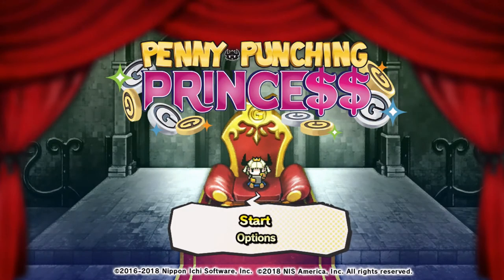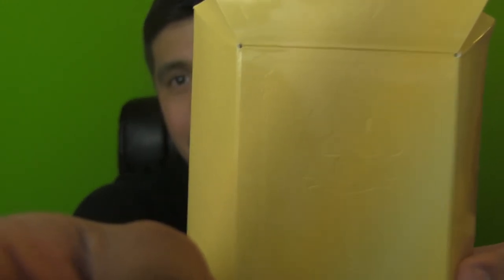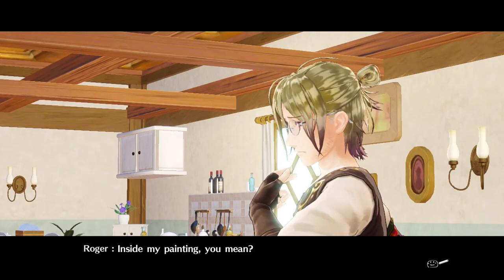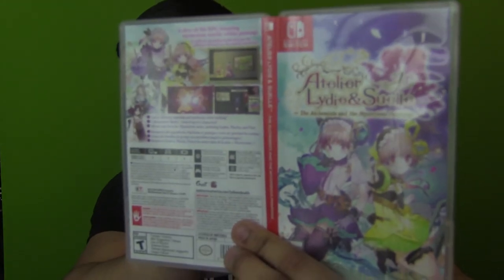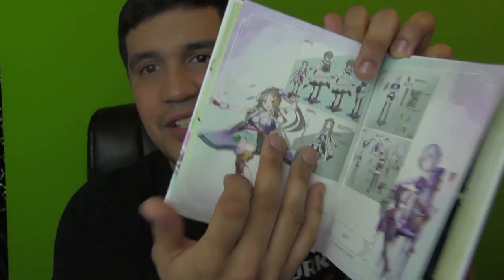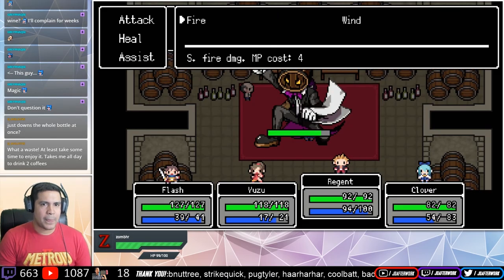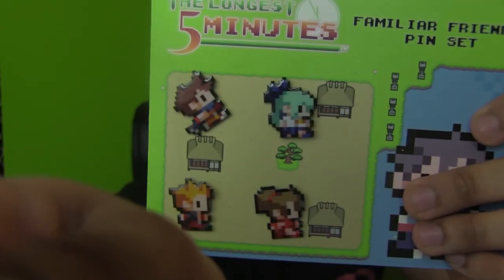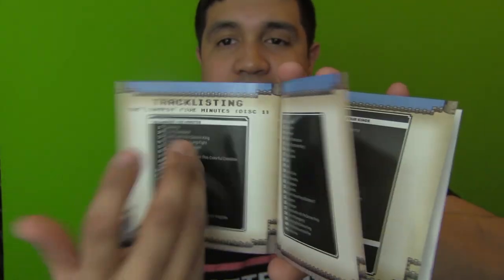Collector’s Edition - Ep 1: The Longest Five Minutes & Atelier: Lydie & Suelle (Nintendo Switch)